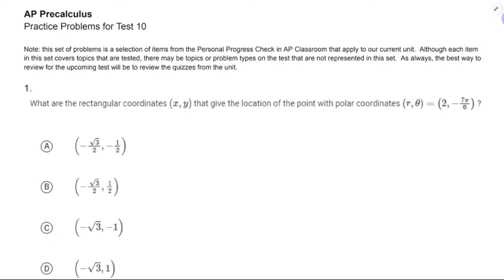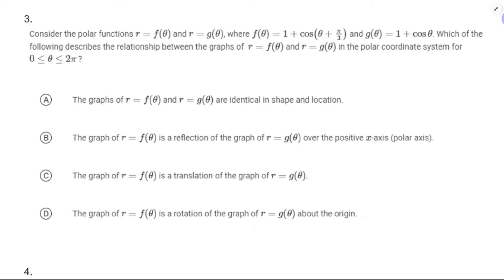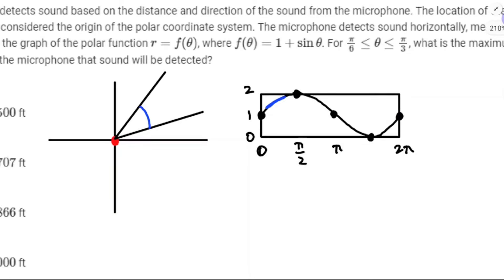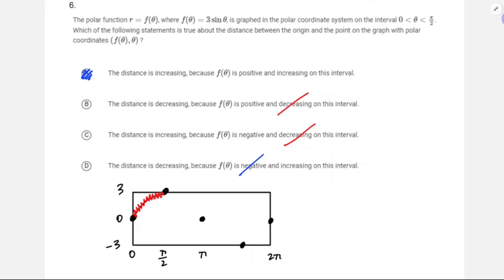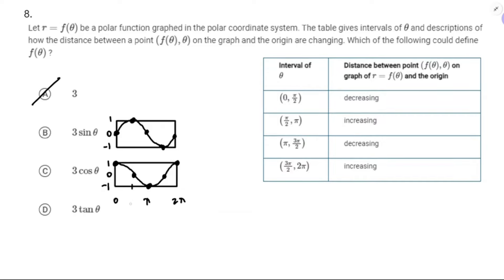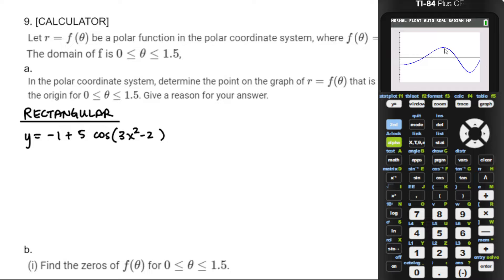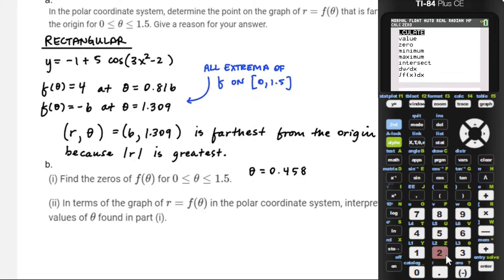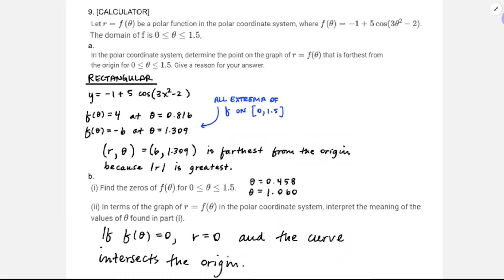AP Precalculus Review for Test 10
Reviewing for a test over the polar coordinate system and polar curves